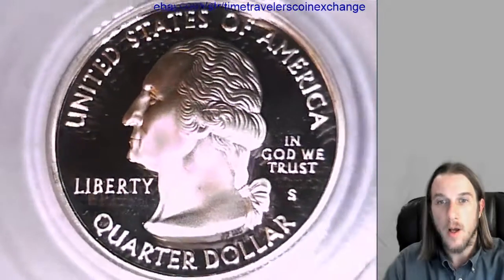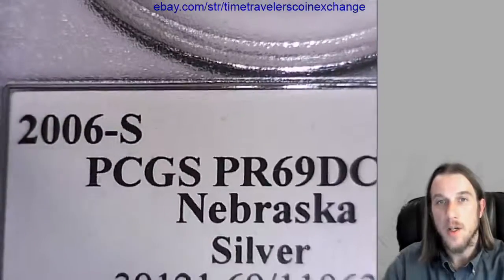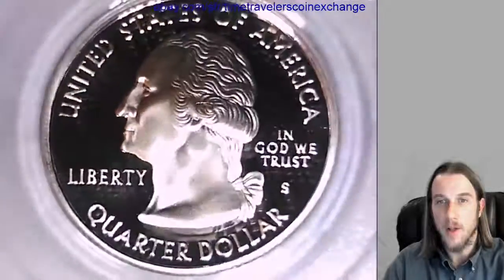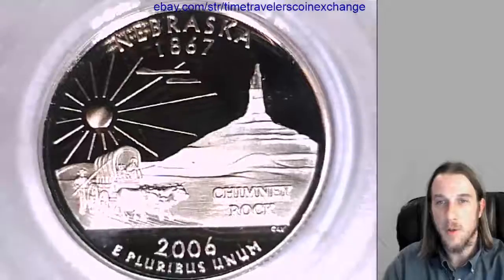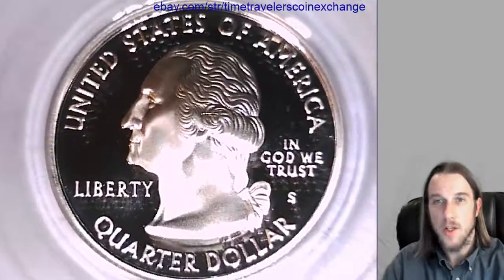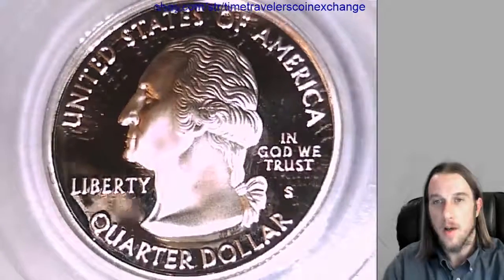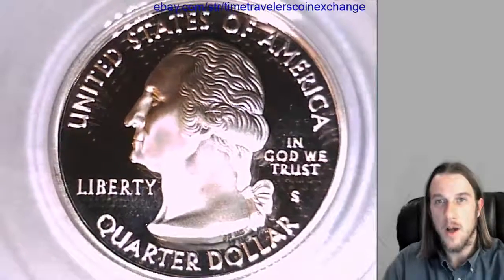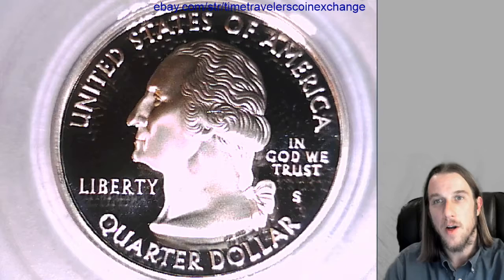Coin Video of 2006 S Washington State Quarter PCGS PR 69 DCAM Nebraska - Silver 11063695 Video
Coin Video of 2006 S Washington State Quarter PCGS PR 69 DCAM Nebraska - Silver 11063695 Time Time Travelers Coin Exchange on eBay...